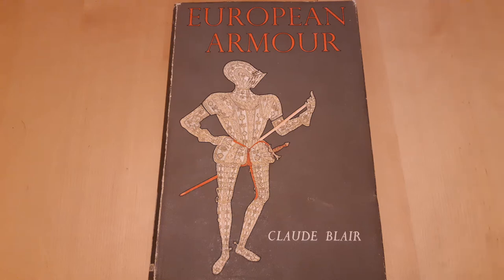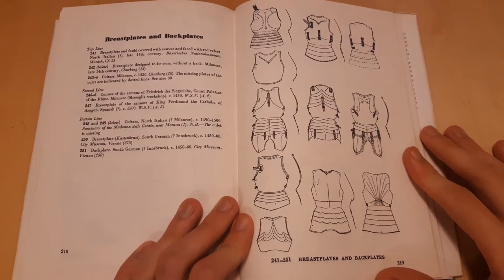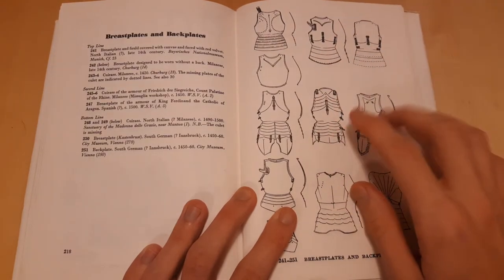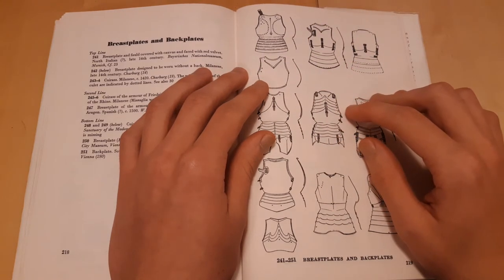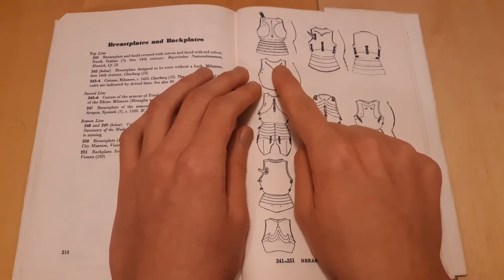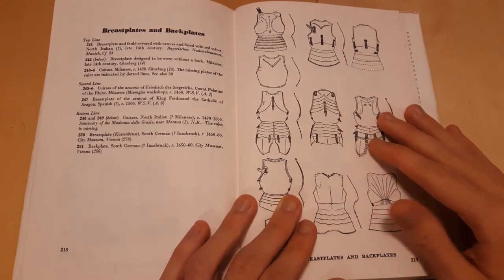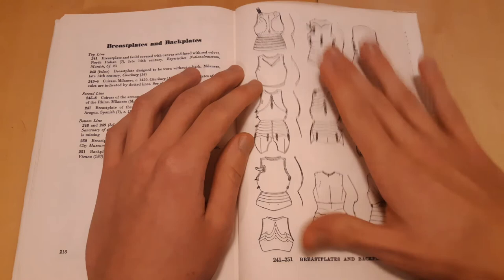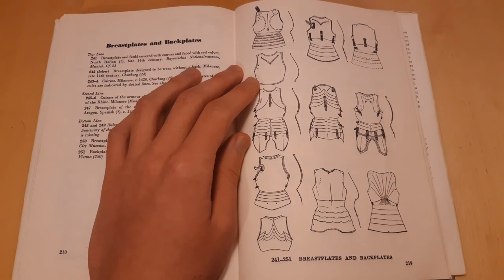Armour Design Basics: The Cuirass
Here are some general rules about torso armour design!